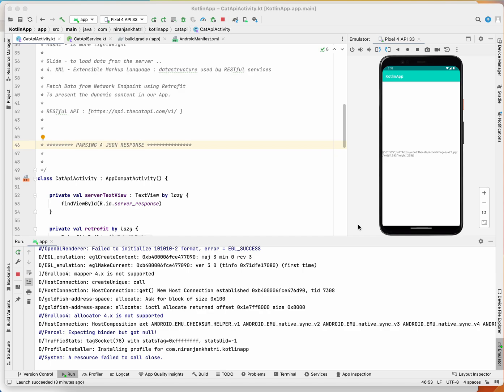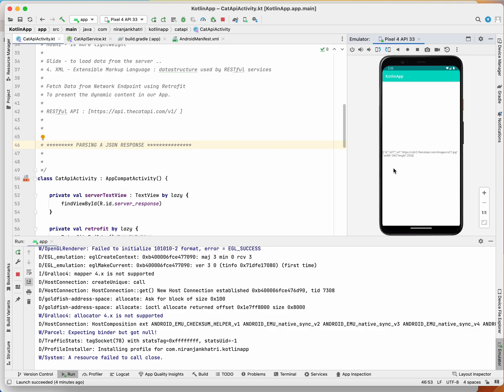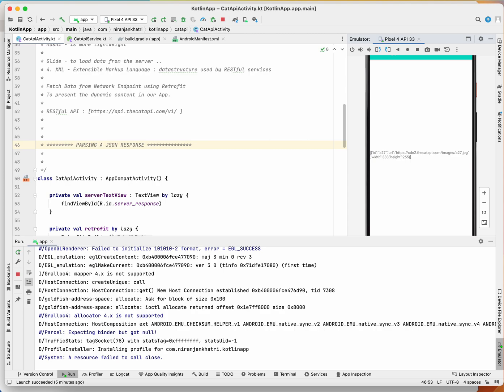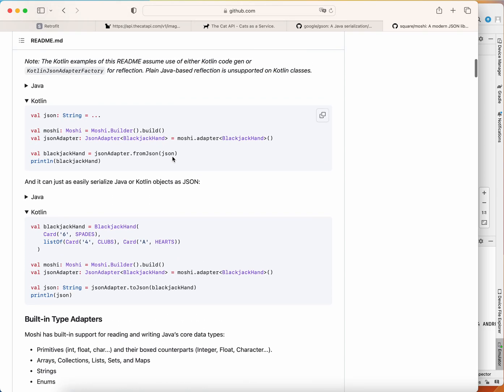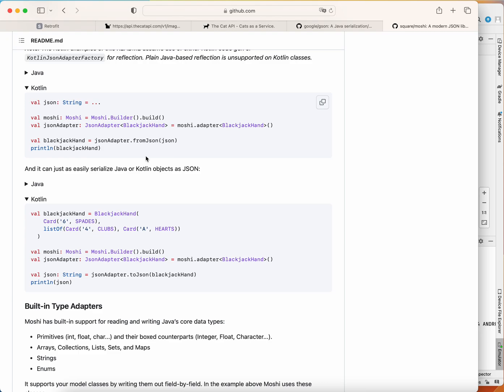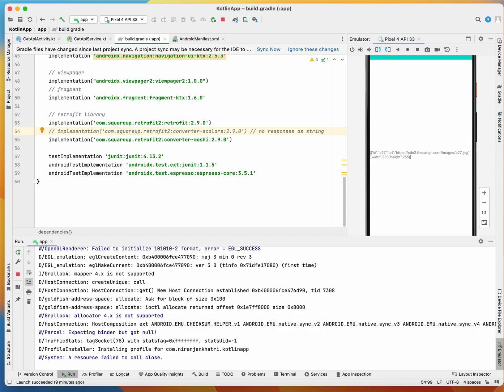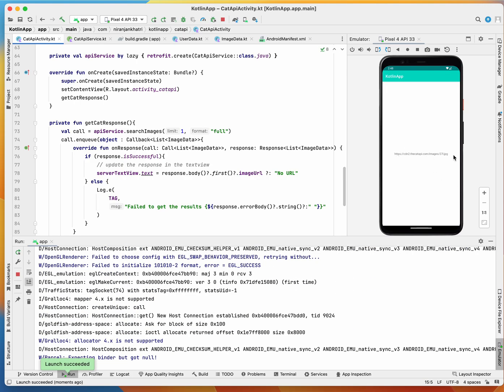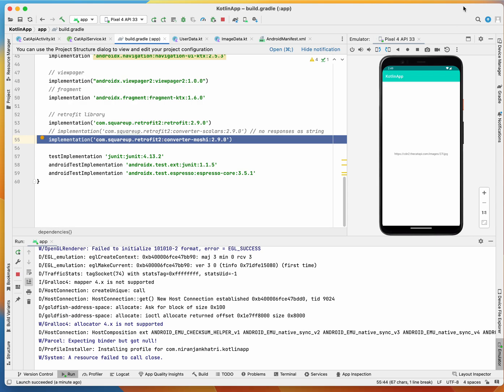Android Bootcamp - Json Parsing using Moshi Library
Here we learn about Json Parsing using Moshi library